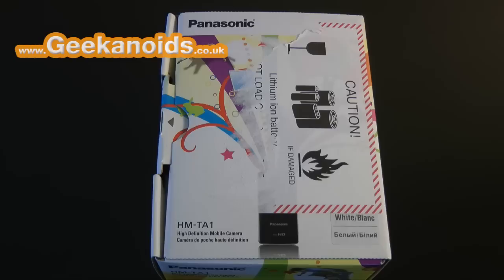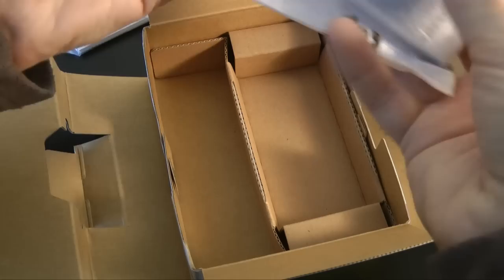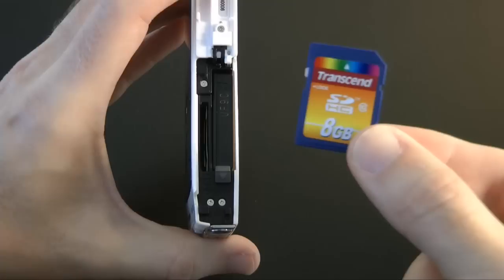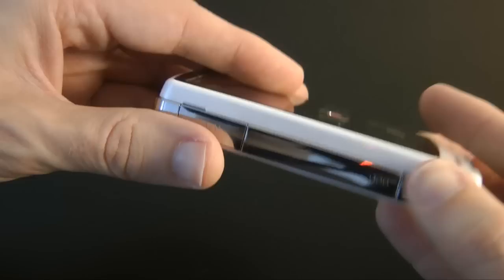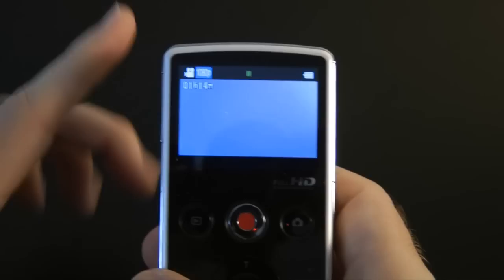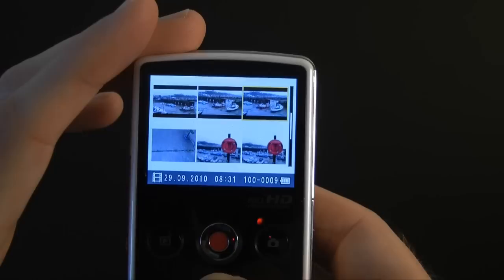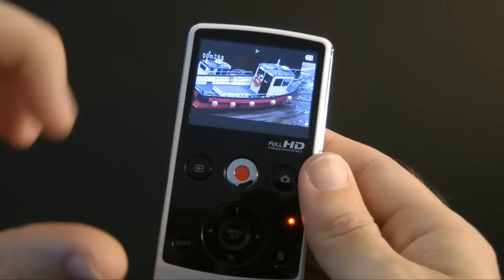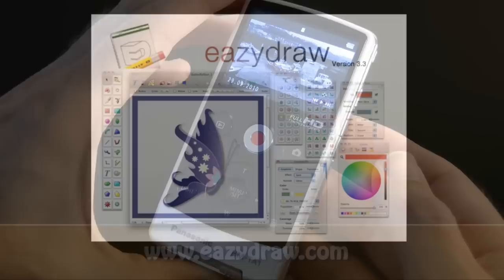Panasonic HM-TA1 Pocket HD Camcorder Review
There are plenty of pocket sized cameras and camcorders available nowadays. The Panasonic HM-TA1 Pocket HD Camcorder stands out from the crowd with some really good optics & controls. Check out the review to see how it performs.